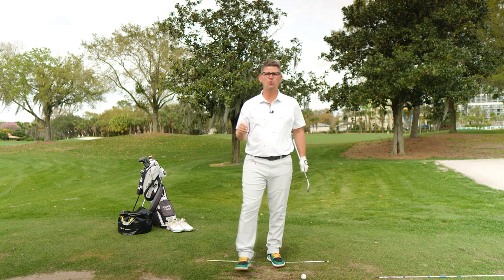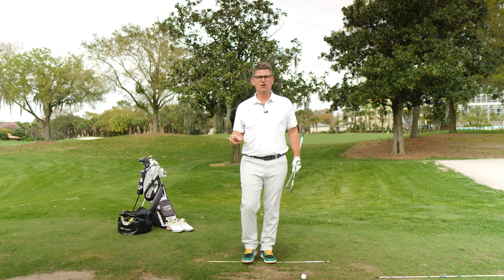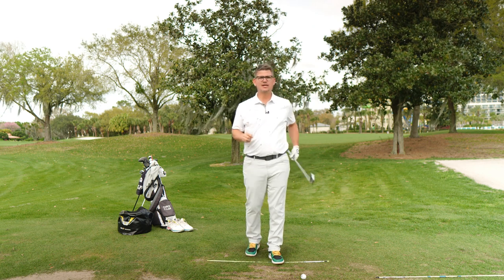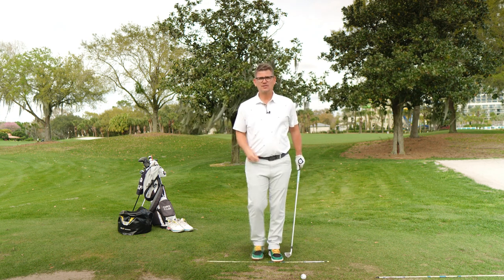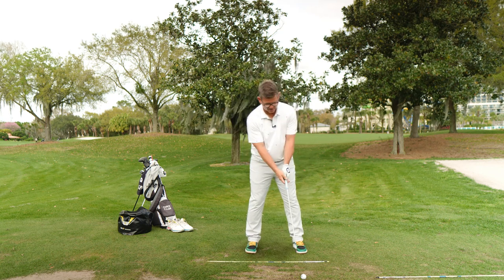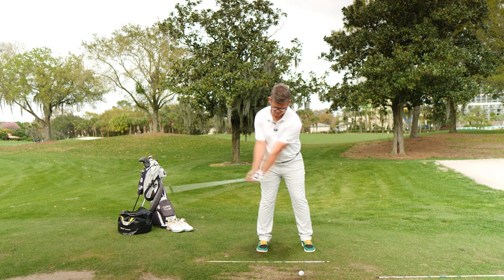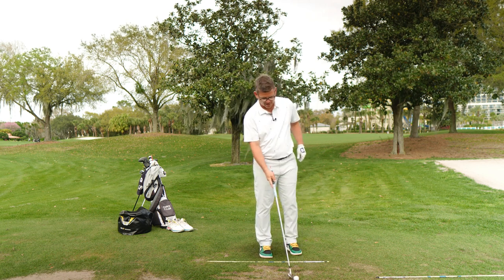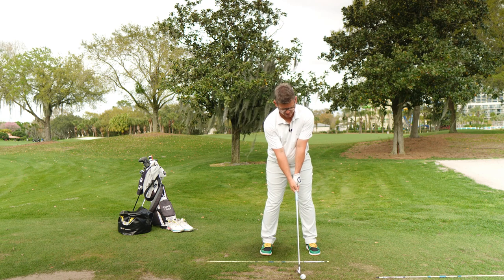Every Golfer Should Have The Lag Stick In Their Bag!